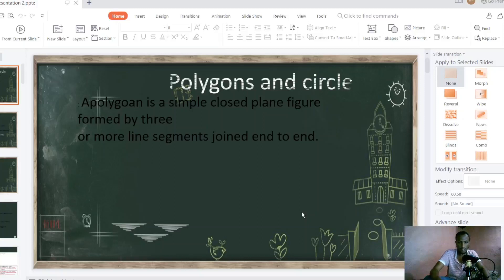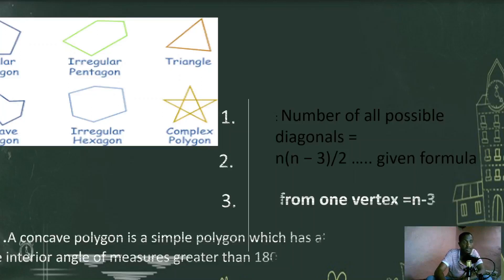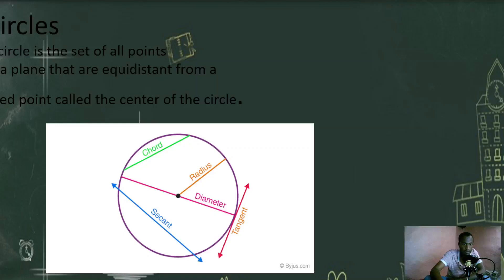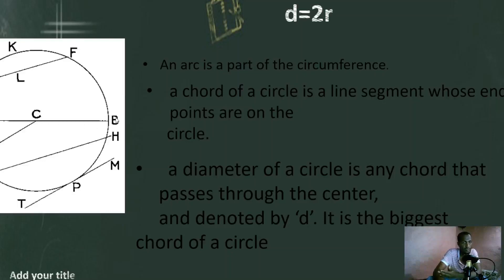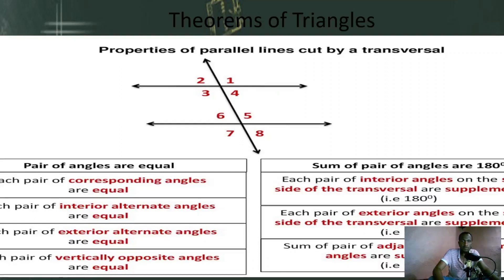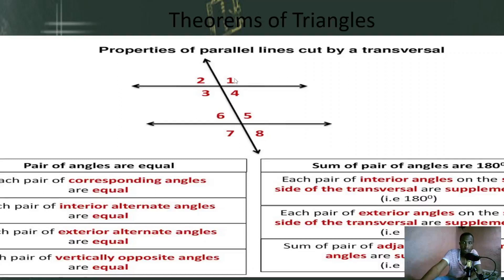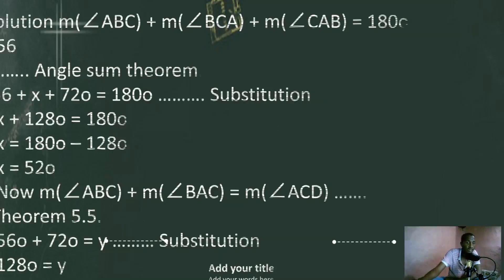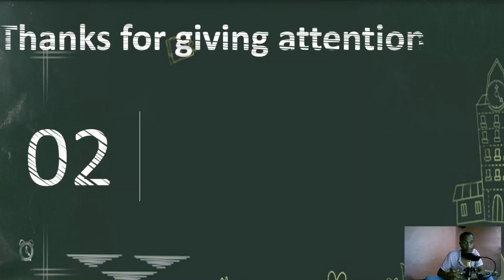Polygons, circle and theorems of triangle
properties of polygons, circle and theorems of triangle